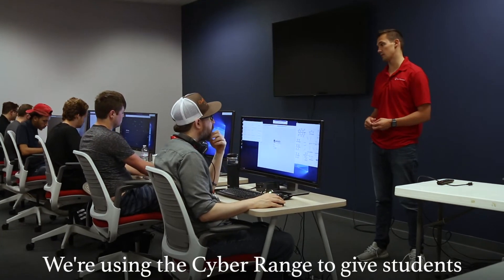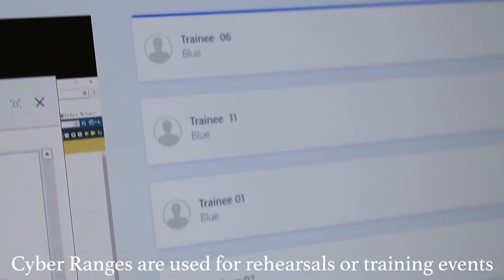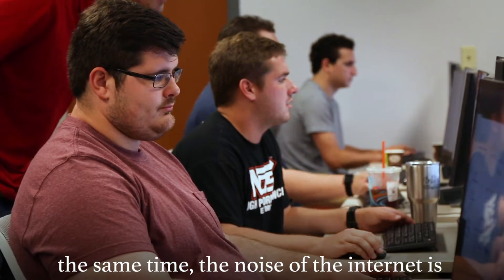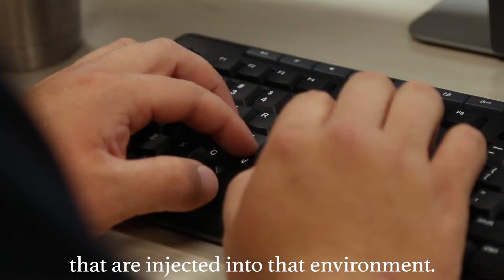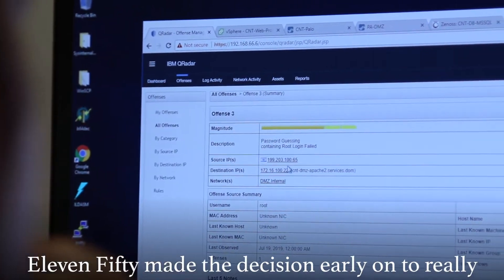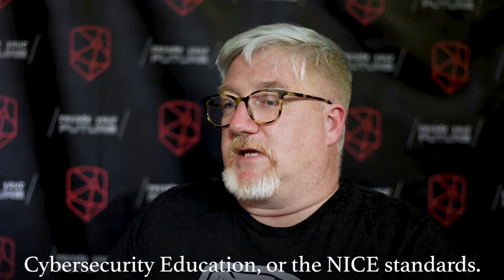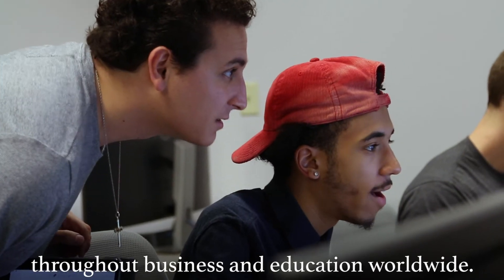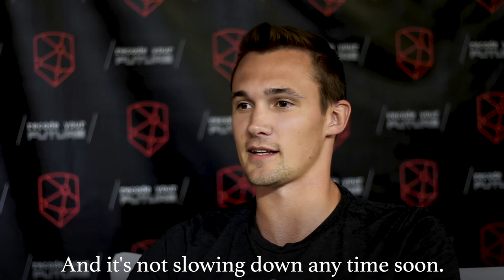What is Eleven Fifty Academy's Cyber Range and How Does it Work?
Meet the Eleven Fifty Academy Cybersecurity Team and get an inside look at our world-class cyber range, which simulates real-world cyber attacks. Learn more and sign up for our next immersive cybersecurity course